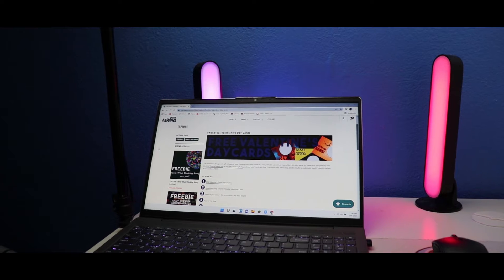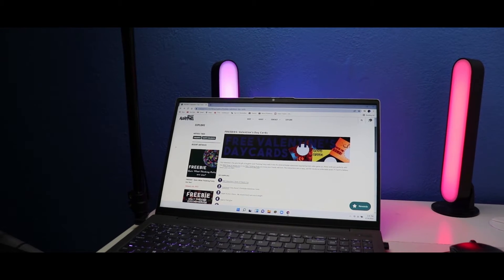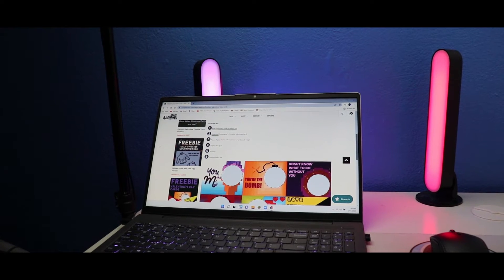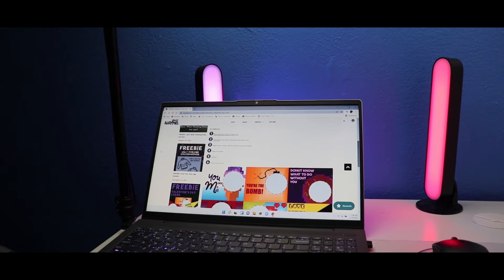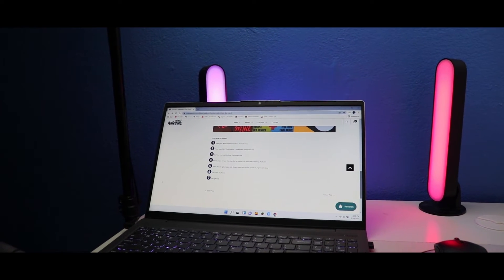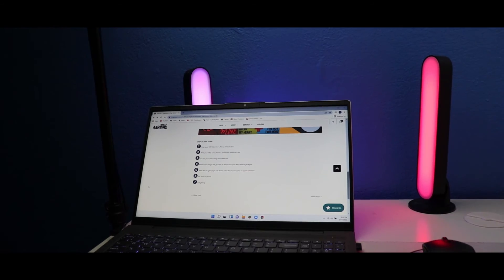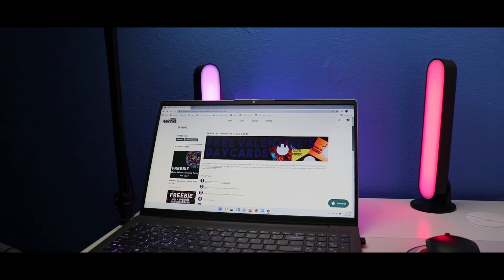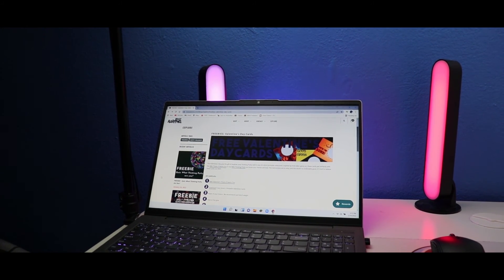FREEBIES: Free Valentine's Day Cards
Welcome to Dean's Putty Collection. I'm going to show you Freebies: Free Valentine's Day Cards. Look at the Step By Steps Freebies: Free Valentine's Day Cards on Explore